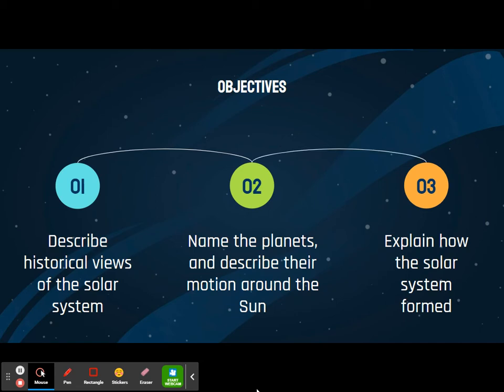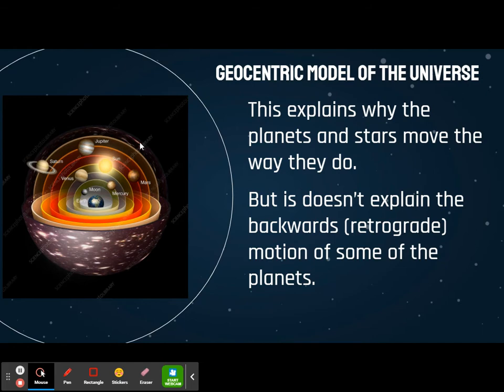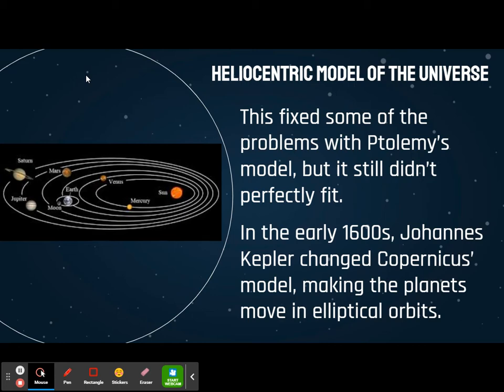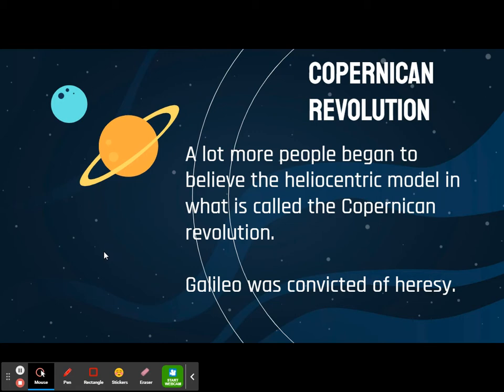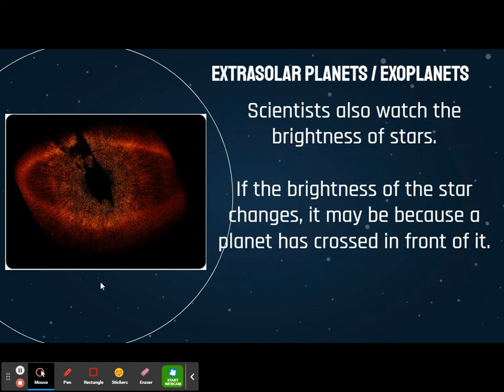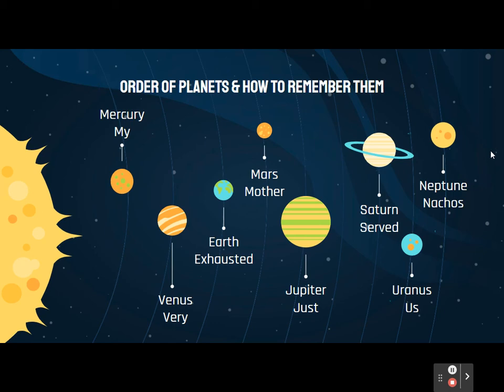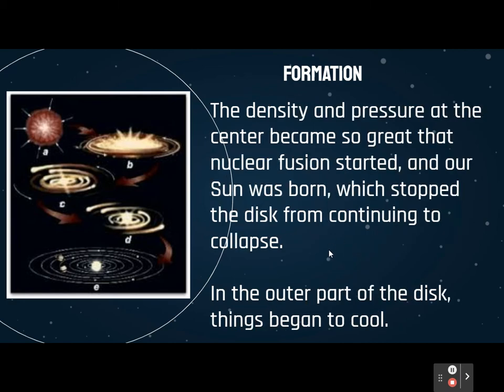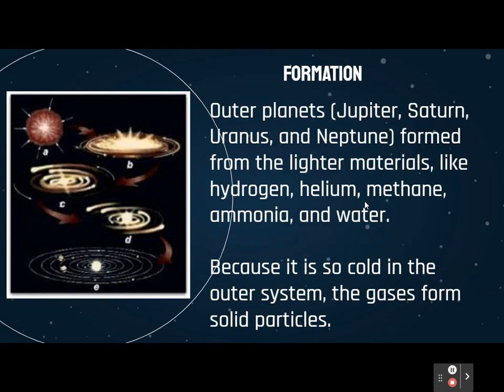Ch 25.1 Introduction to the Solar System Lecture